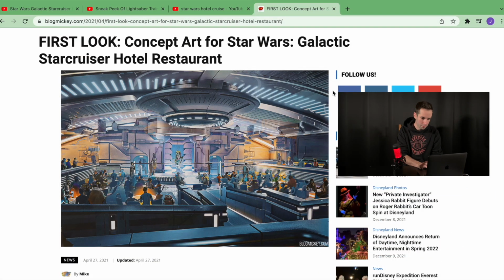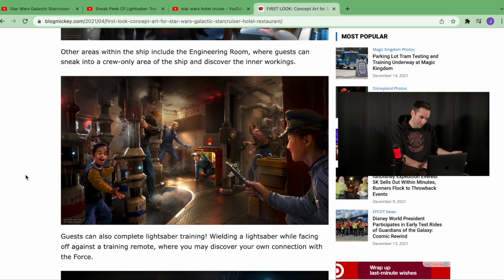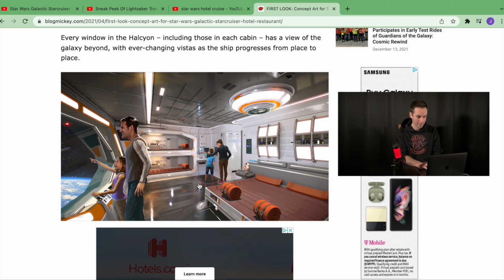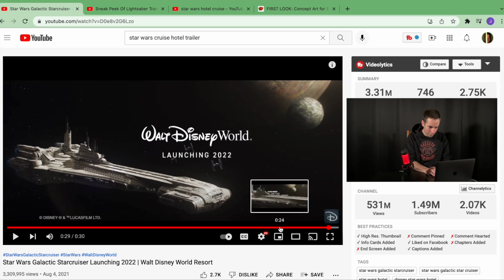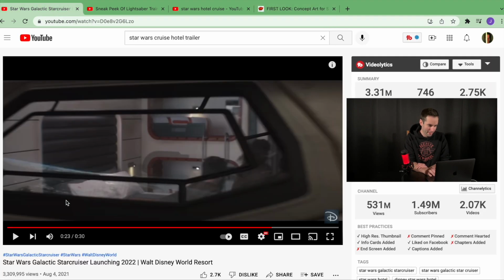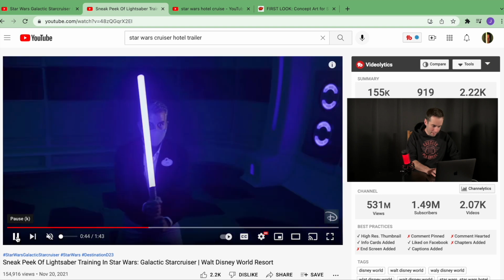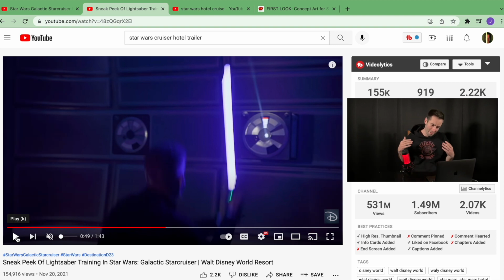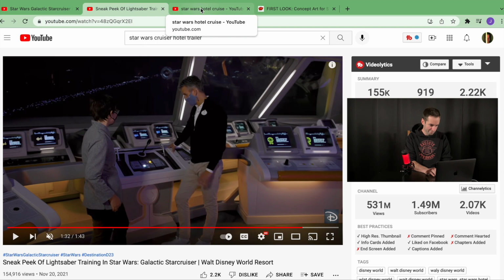Star Wars Hotel Reaction To Concept Art & Trailers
Star wars hotel reaction to concept art & trailers takes a number of different promotional items over the course of 2021 to see if this experience is going to be worth the price $6000 tag for 2 nights.  My reaction to the star wars hotel is purely as a fan that wants this experience to be accessible to as many income brackets as possible.

for trendy typography t-shirts, hoodies and canvas.